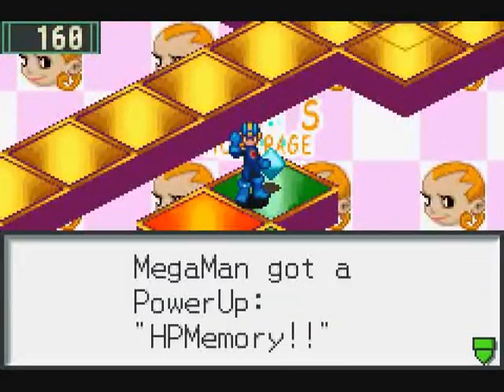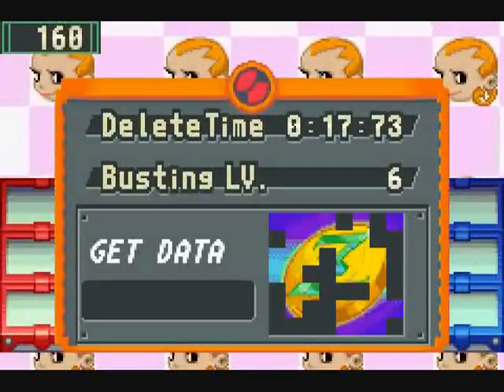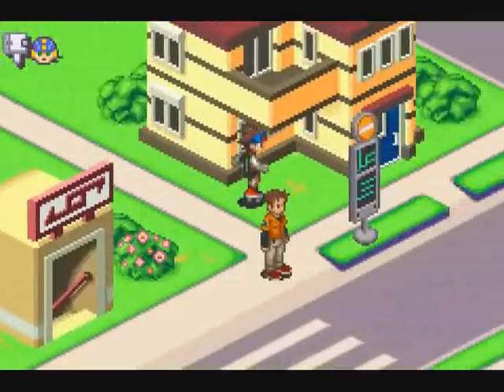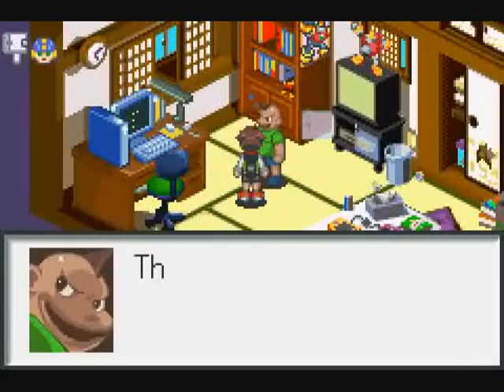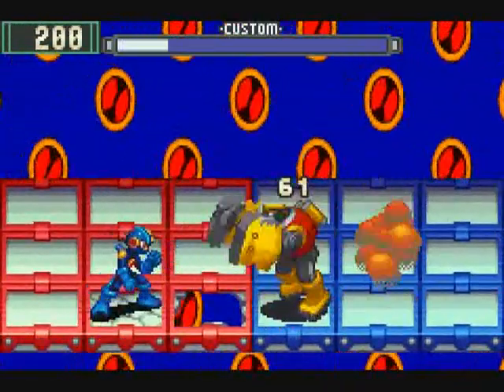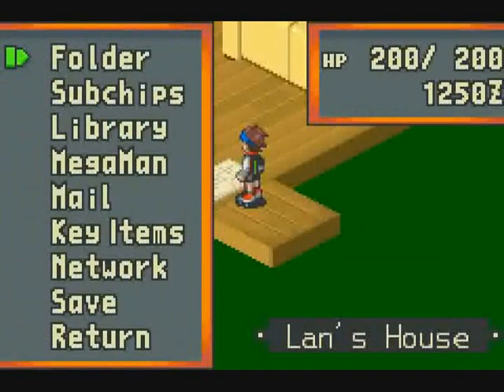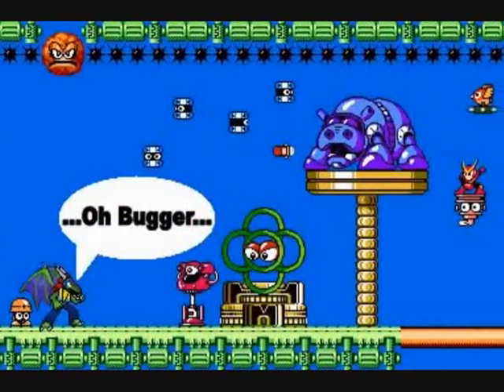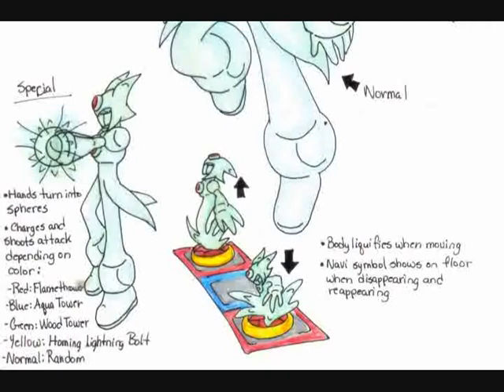Let's Play Megaman Battle Network 2 - Day 1 Pt 5 - Requesting NetBattles Takes GUTS!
It seems MMBN2 wants to start us fairly well armed.  Not only do we already have Roll, but if we go find Dex, we can even go after GutsMan!  Alas, the poor guy isn't much better off than he was in the first game in terms of attacks.  Still nothing long range that isn't affected by the holes he makes.  Poor GutsMan...  Essentially there's just a little more poking around, and then Day 1 is finished.  Time to head home and rest up.

Also, a bit of a fan art request!  Now that we know the new Robot Masters for MM10, I'd be interested in seeing them given the Navi treatment.  If anyone out there feels like giving any of them a shot, feel free to send that in!

Featured Song :

"Gemini Salsa" - McVaffe on OCRemix